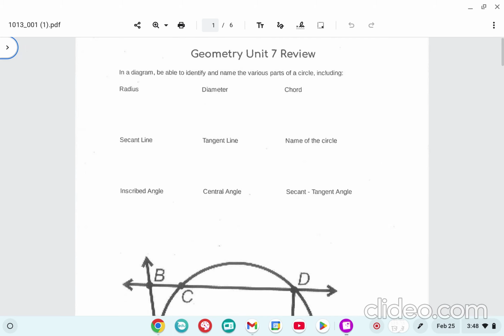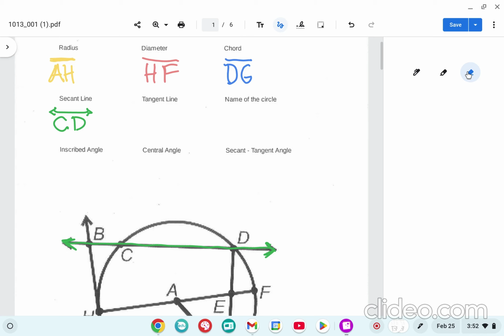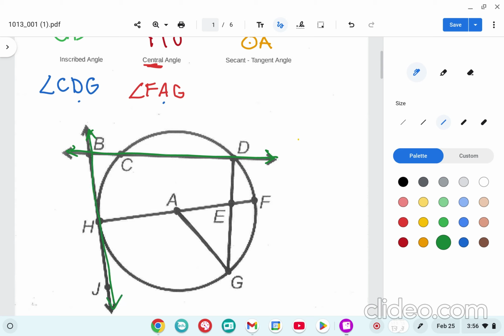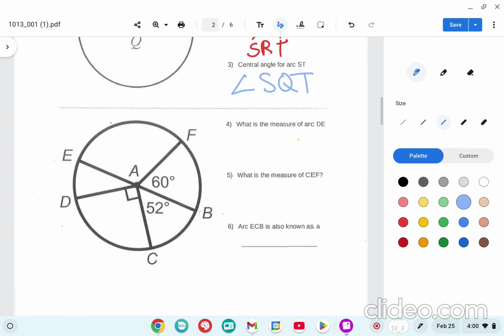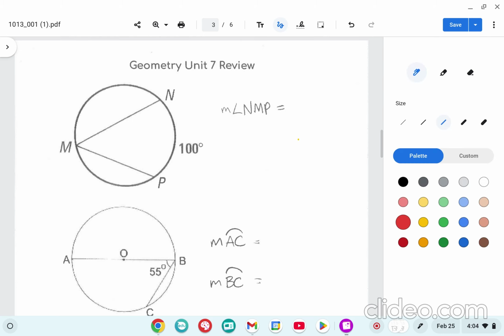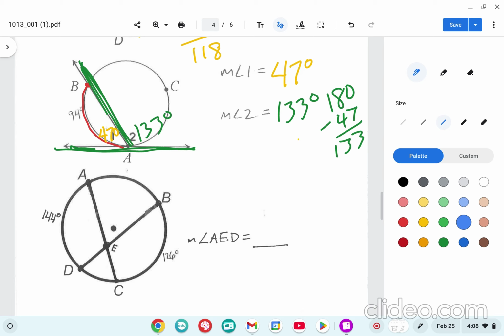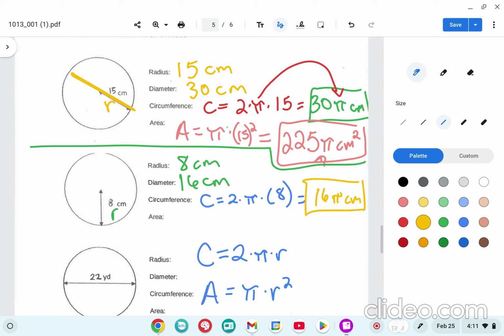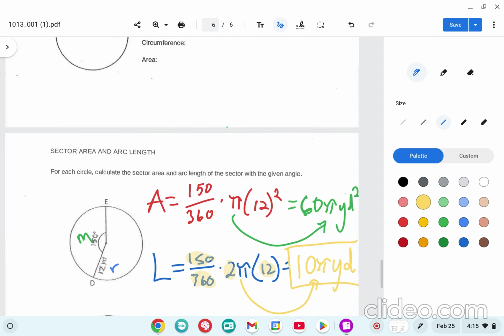2025 Geometry Unit 7 Review (with audio)